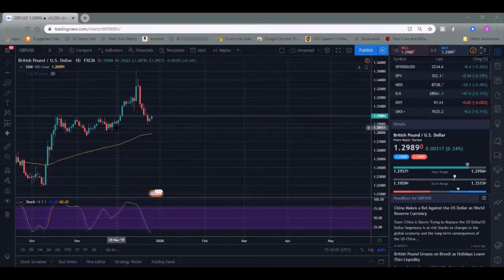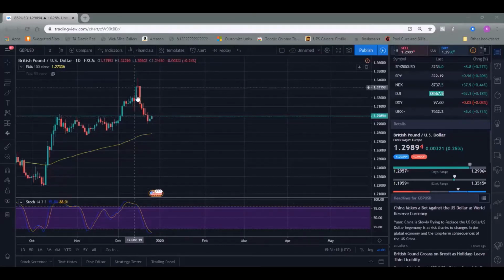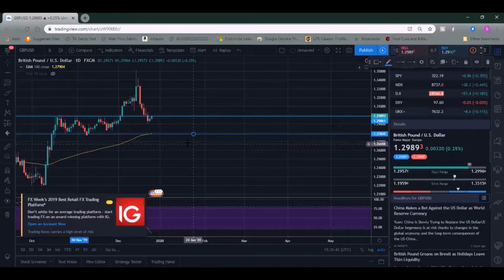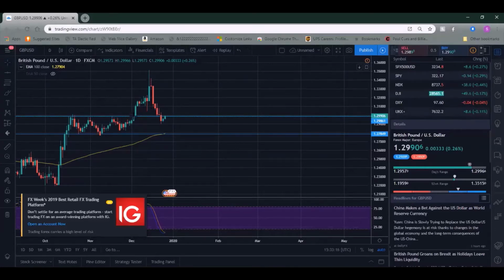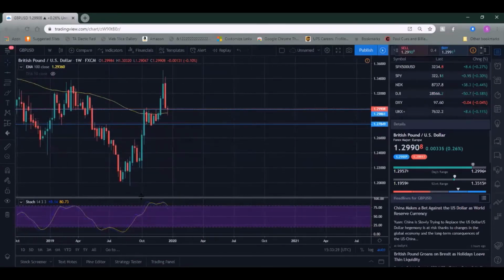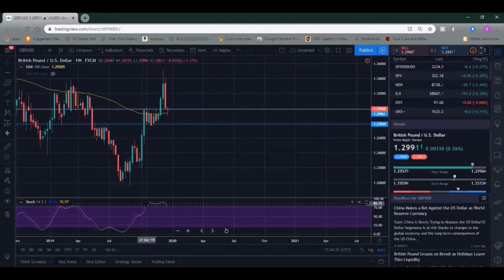Tips for forex charts on TRADINGVIEW | How to Trade Forex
Trading does not have to be complicated, here are some fundamentals of going over trading. You need to look at the currency market. That's where tradingview.com comes into play. This is where you would look at the currency pair and then go to your metatrader app to execute into a trade via phone or PC

For more and info on our mentorship check us out!

 IG & Facebook -  @forexwithfinesse